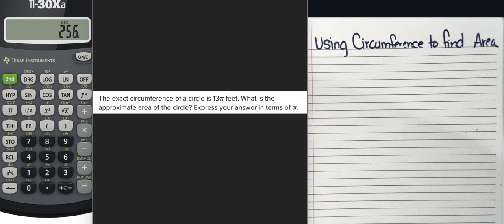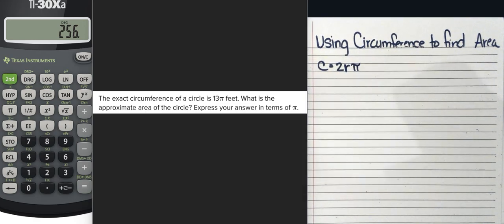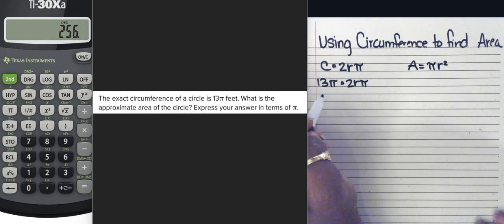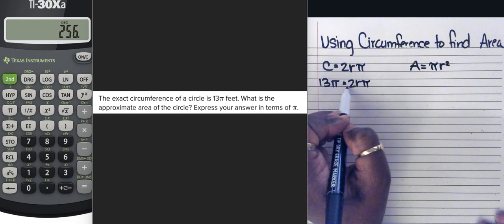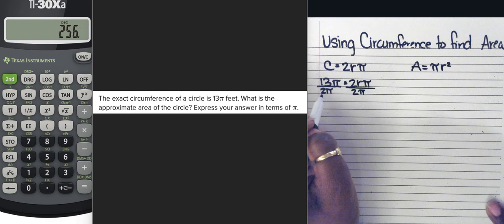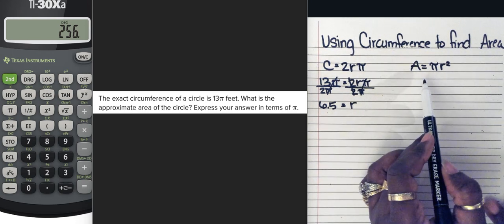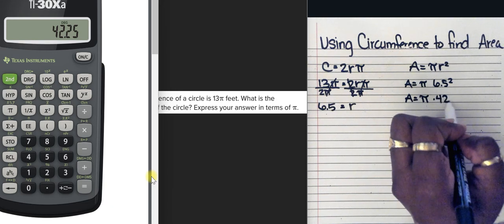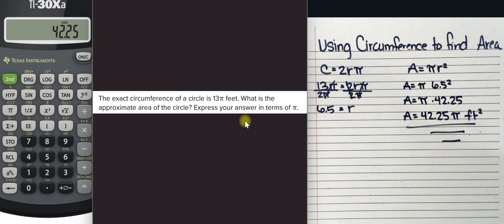414 Using Circumference to find Area Extra Example